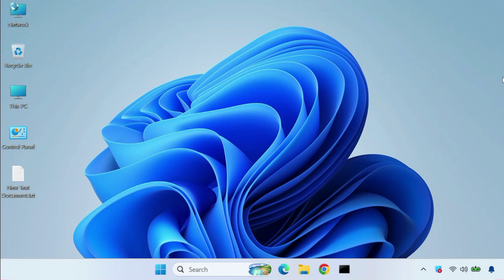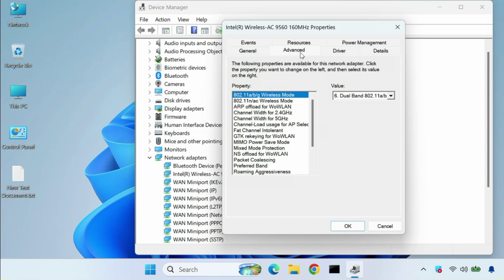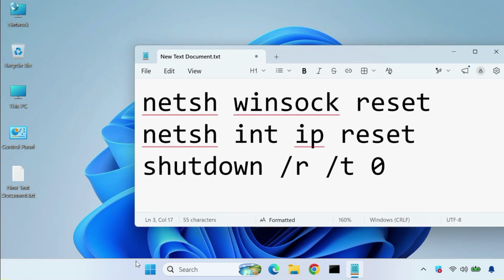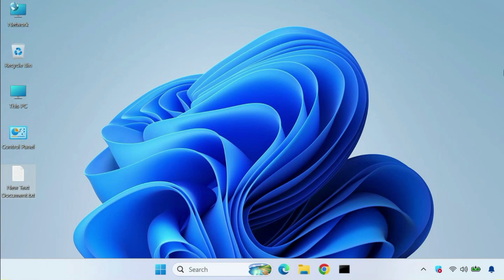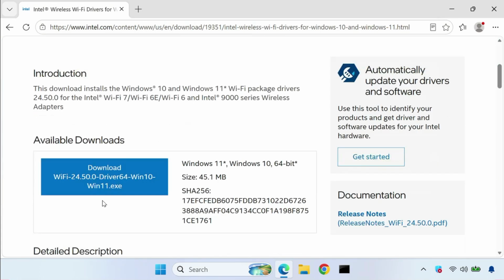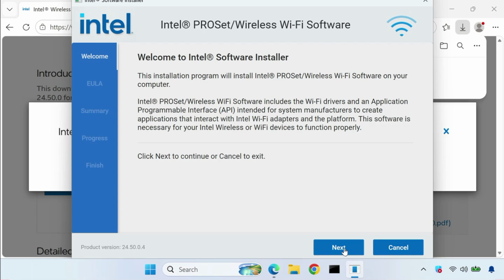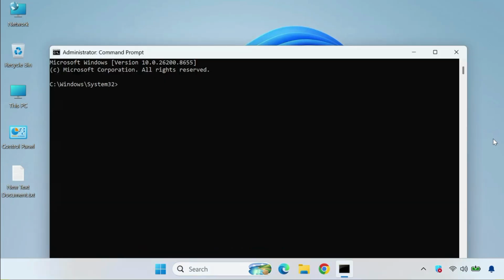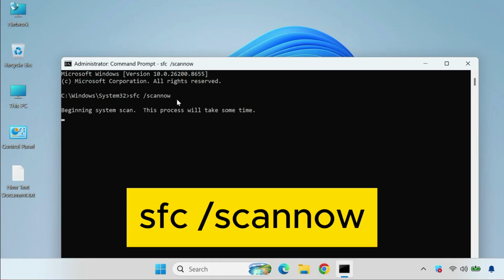Fix Intel Wi-Fi 7 BE201 Can't Detect 6 GHz Wi-Fi | TP-Link Archer BE550 v2 & Windows 11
Intel Wi-Fi 7 BE201 Can't Find 6 GHz Wi-Fi? FIX It Fast!
Fix Intel BE201 Not Detecting 6 GHz Network on Windows 11
Intel Wi-Fi 7 BE201 Missing 6 GHz SSID? Here's the Fix!
TP-Link Archer BE550 6 GHz Not Showing on Intel BE201? Solved!
Windows 11 Intel BE201 Can't Connect to 6 GHz Wi-Fi
Intel Wi-Fi 7 BE201 6 GHz Problem After Router Reboot? Fix Now!
Fix Intel BE201 & TP-Link Archer BE550 Wi-Fi 7 Compatibility Issues
6 GHz Wi-Fi Missing on Intel BE201? 100% Working Windows 11 Fix
Intel Wi-Fi 7 BE201 Won't Detect Wi-Fi 6E/7 Networks? Easy Guide
How to Fix Intel Wi-Fi 7 BE201 Not Seeing 6 GHz Networks